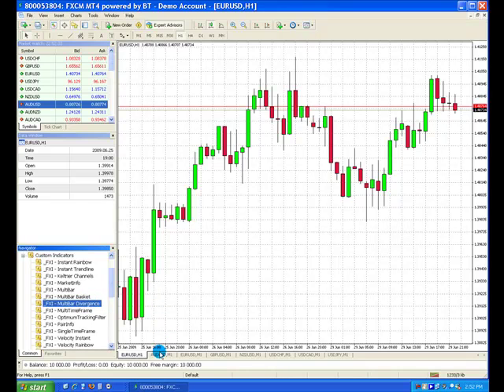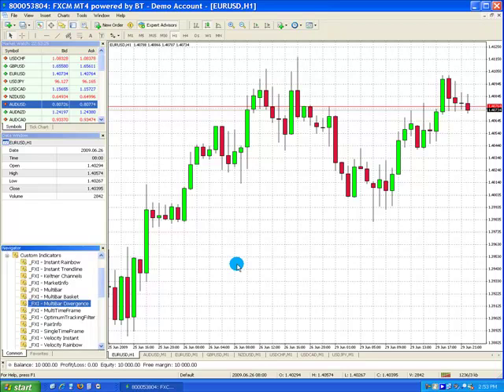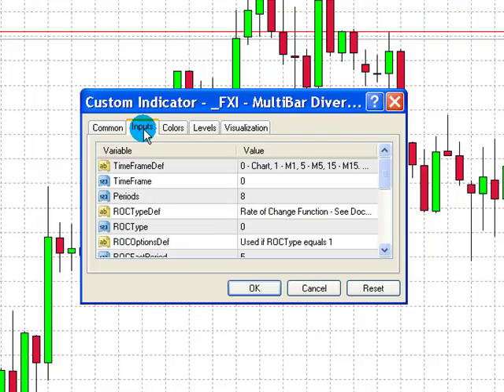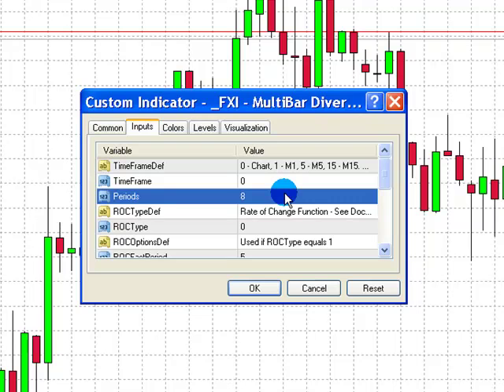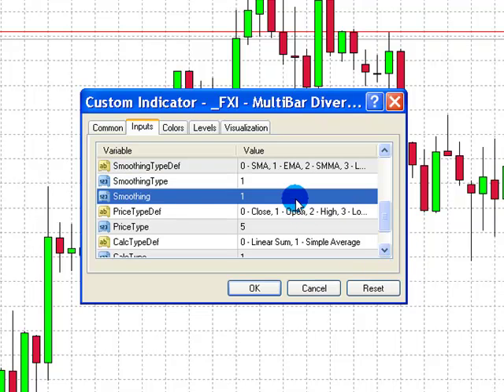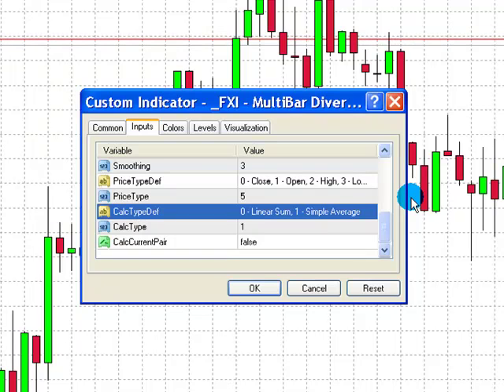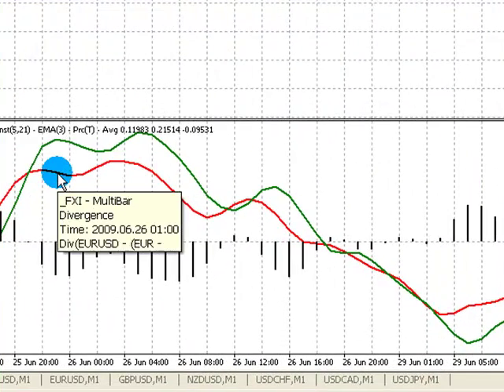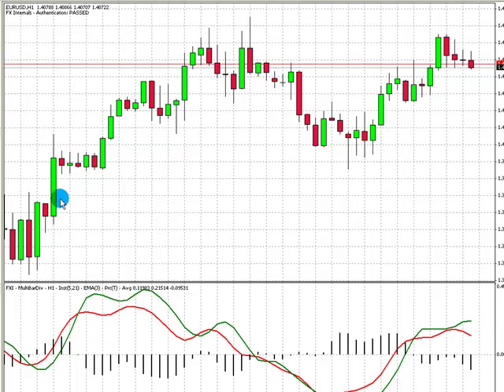Forex Internals MultiBar Divergence Indicator Demo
Forex Internals MultiBar Divergence indicator displays the strength of the currency pair vs. the strength of the internals of each currency in the currency pair.